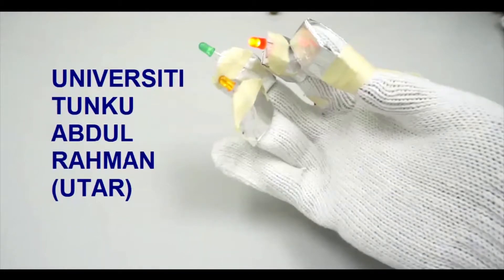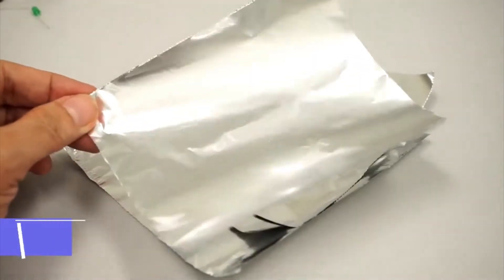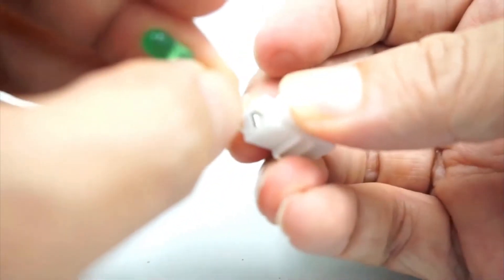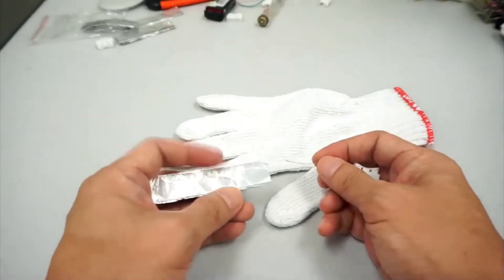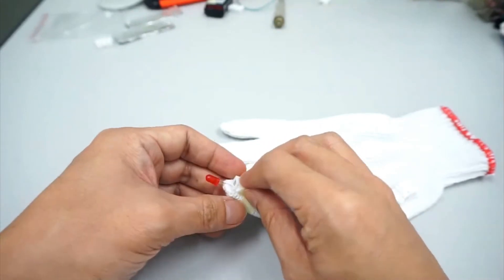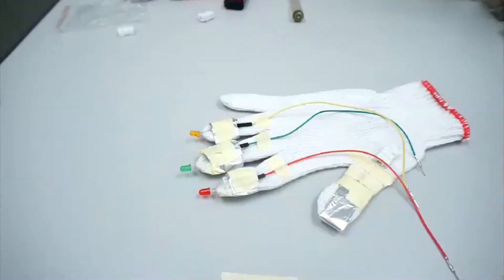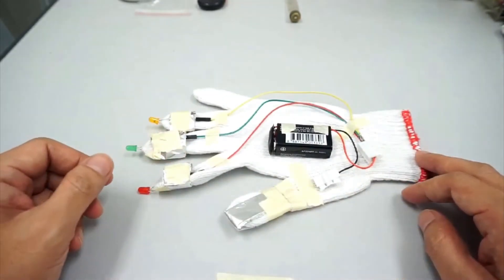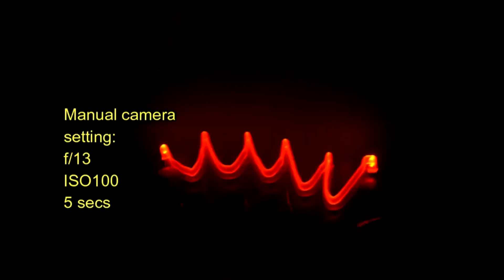Little Scientist #8: LED Light Glove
Objective:
To construct a multicolour light painting glove using LED

Description:
The video will demonstrate step-by-step with narrated explanation on how to construct a light painting glove. Materials used such as LED, glove, wires, aluminium foil, and battery can be bought from store or online. The glove can be used to make a light painting using a digital camera or by kids for fun playing inside a dark room.

Credit to
Dr Ng Choon Boon
Department of Electrical and Electronic Engineering,
Lee Kong Chian Faculty of Engineering and Science,
Universiti Tunku Abdul Rahman